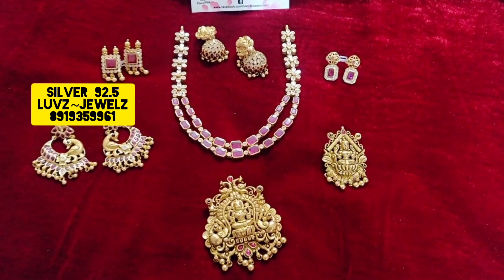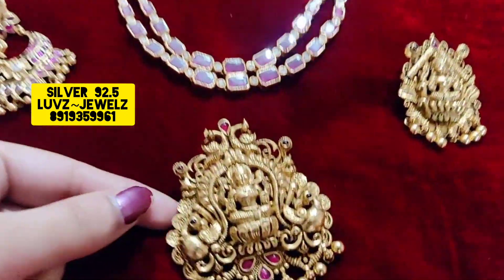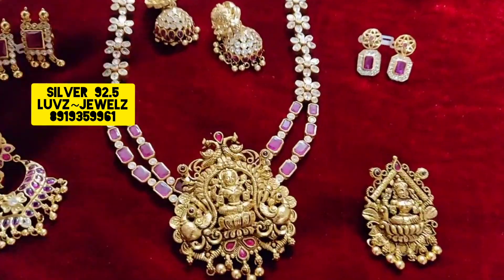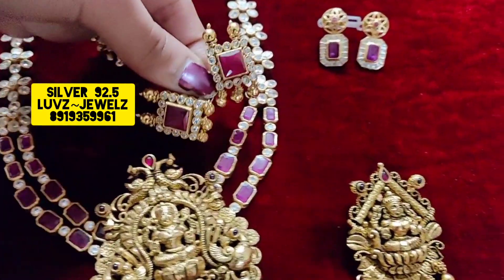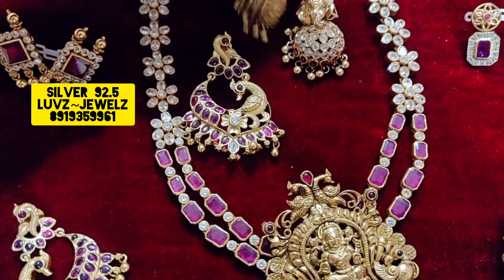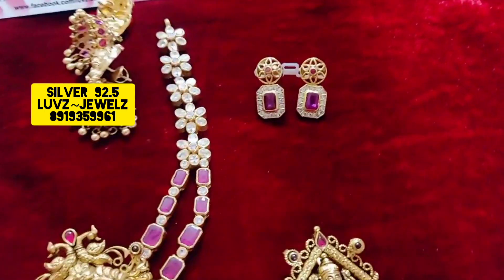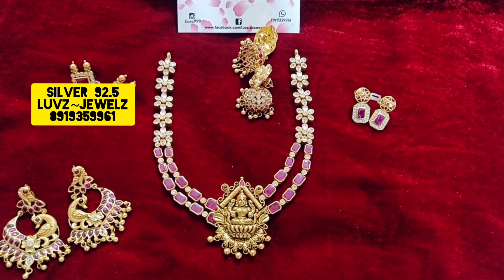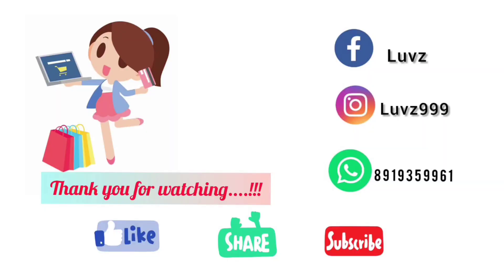Silver 92.5 ....@luvzcollections 8919359961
Hello all,
      We deal with premium quality  Jewellery and Sarees. You can check our channel Luvz collection for products and quality.
Video posted are of Happy shipment which already booked by clients.

If interested, please click on the below links to join your watspp group.

For Jewellery
*Link* :

Thank for shopping,
Luvz Collection.